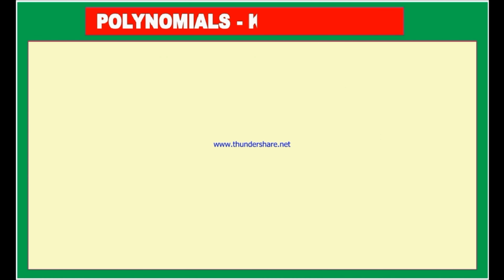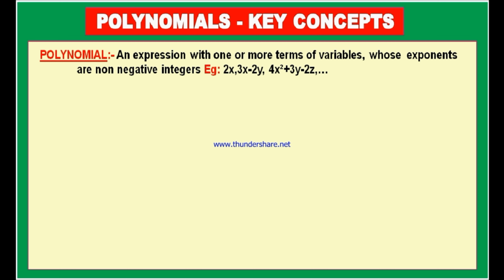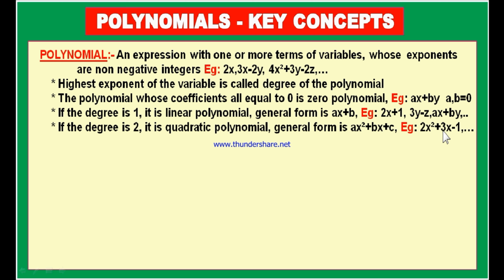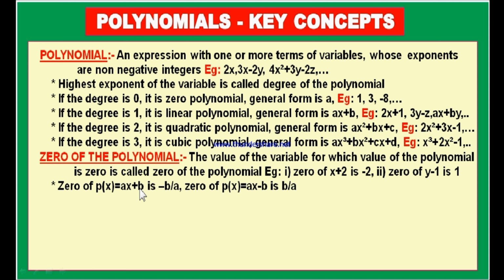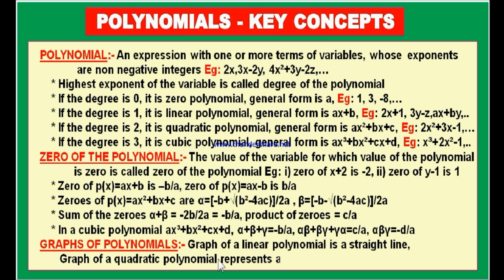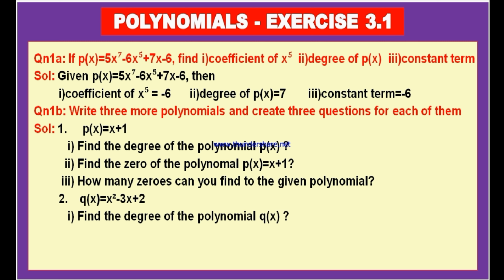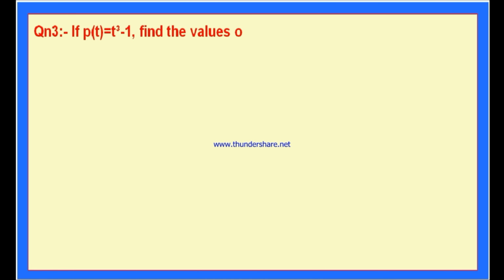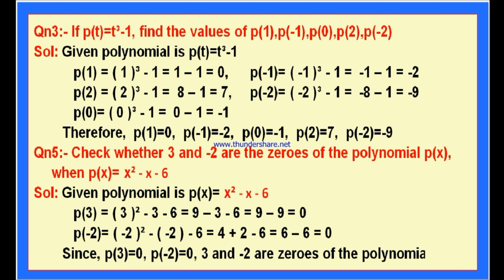AP TS CLASS 10 MATHS ENG MED "POLYNOMIALS" INTRODUCTION & EXERCISE3 1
X MATHS ENG MED "POLYNOMIALS" INTRODUCTION & EXERCISE3 1

X MATHS ENG MED POLYNOMIALS